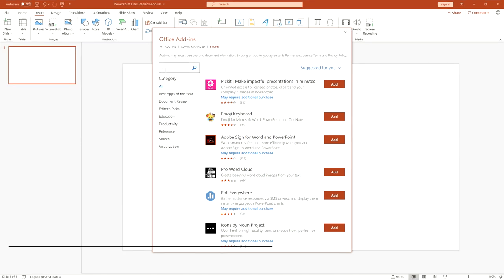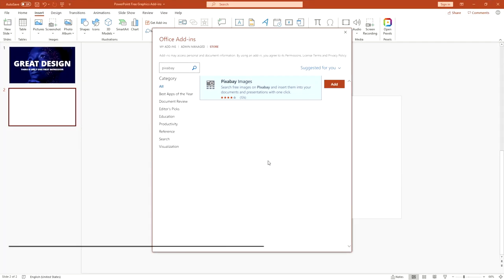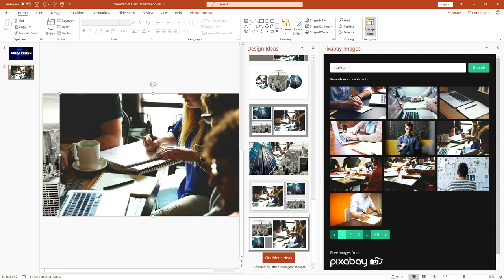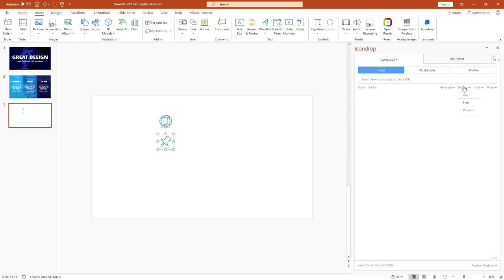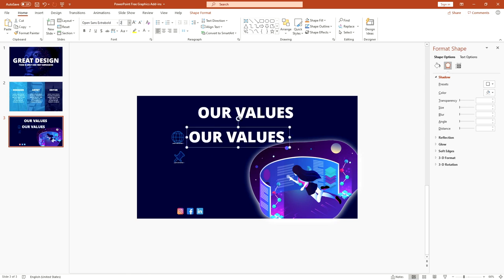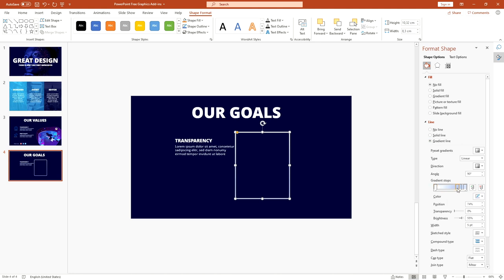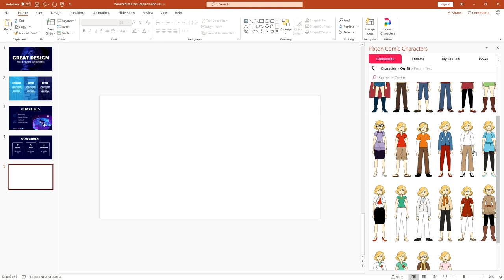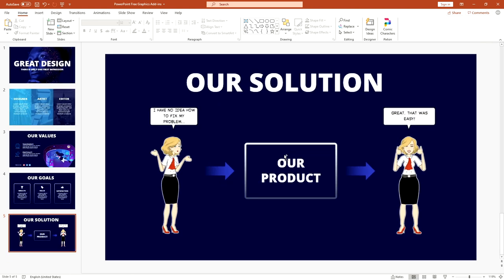Top 5 PowerPoint Free Graphics Add-ins for Impressive Slide Design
Get to know the top 5 most helpful PowerPoint Add-ins for free access to graphical resources (like images, icons, and illustrations) and learn how to use them for impressive slide design.
This is a full review of each add-in, covering the installation, functionality, and application.

Note: Some of the links in this description are affiliate links, meaning, at no additional cost to you, we will earn a commission if you click through and make a purchase. This supports the channel and allows us to continue to produce videos like this. Thank you for your support!